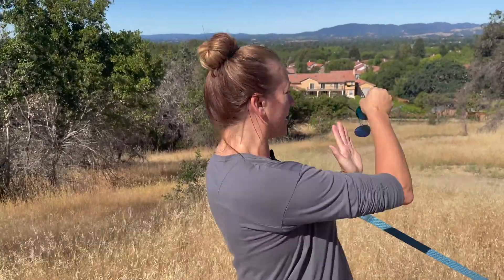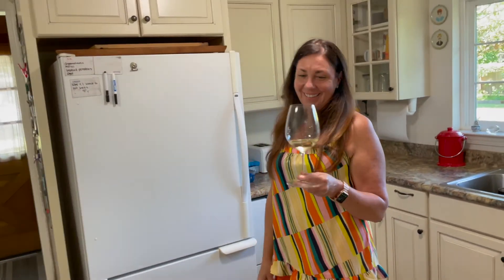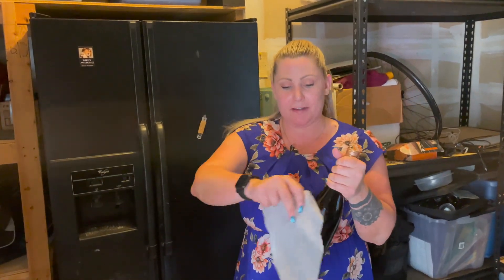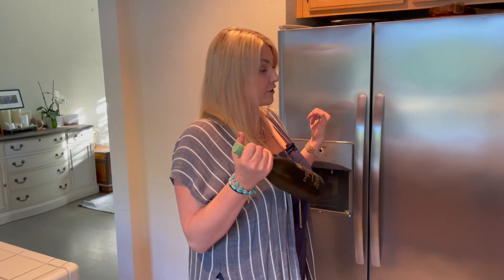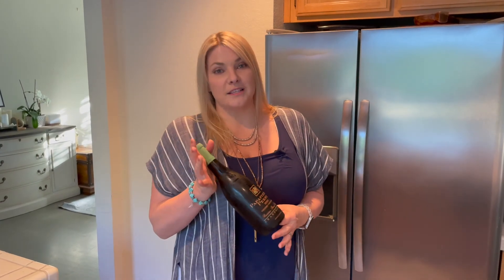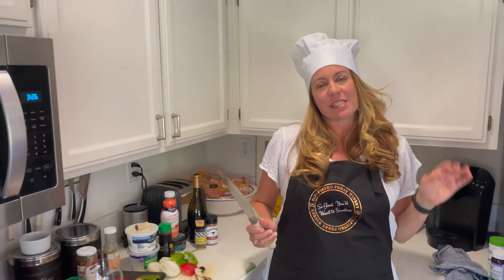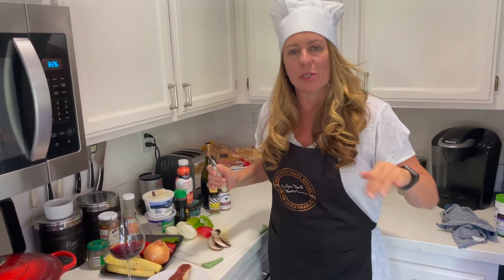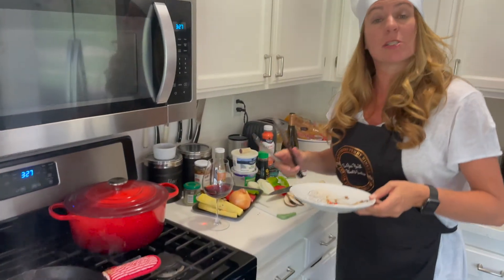May Monthly update